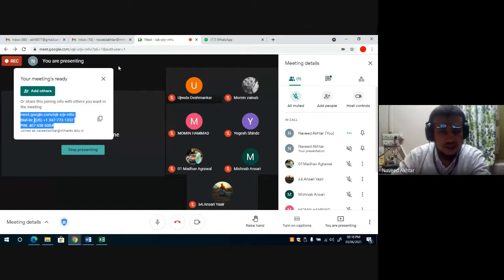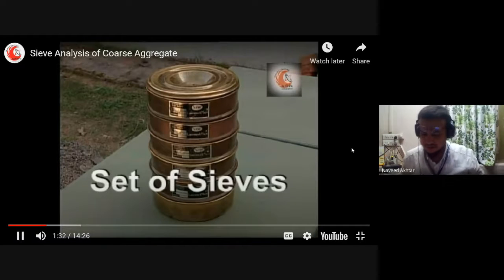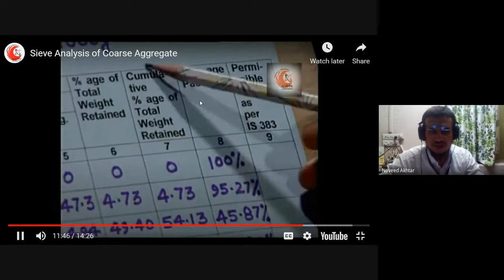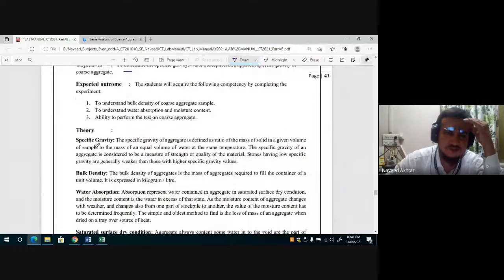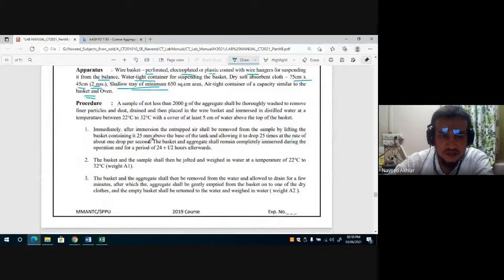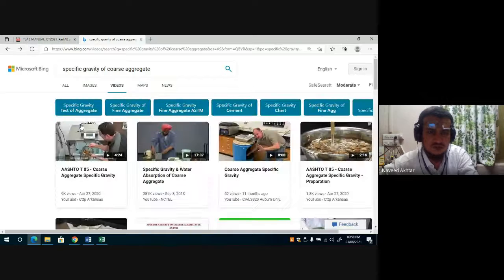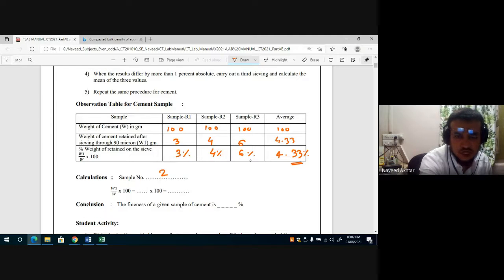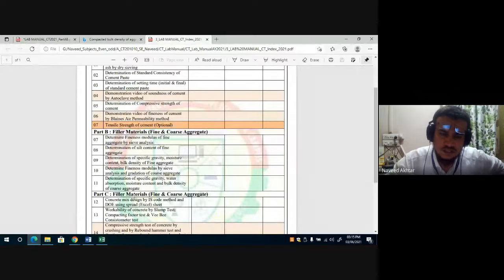CT Pr 05 Experiment no 11 and 12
particle size distribution of coarse aggregate by sieving or screening, specific gravity, water absorption and density of coarse aggregate